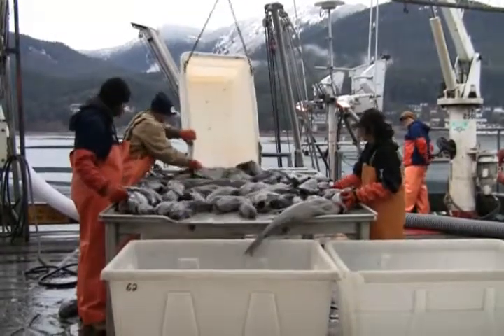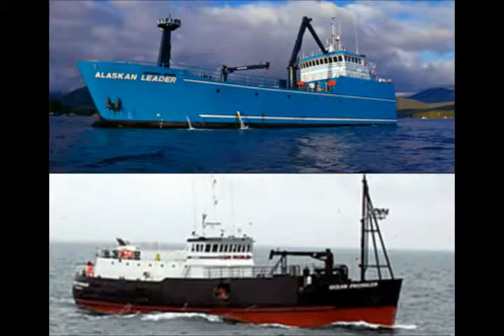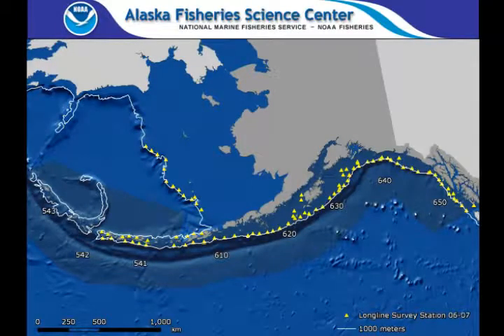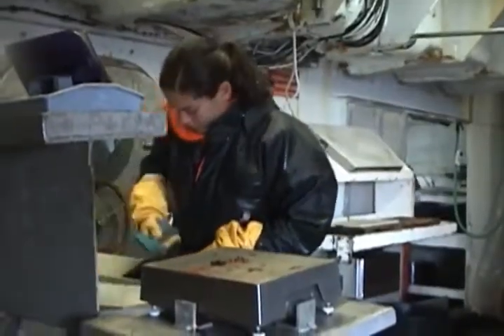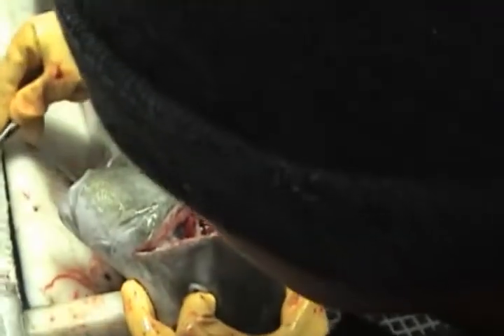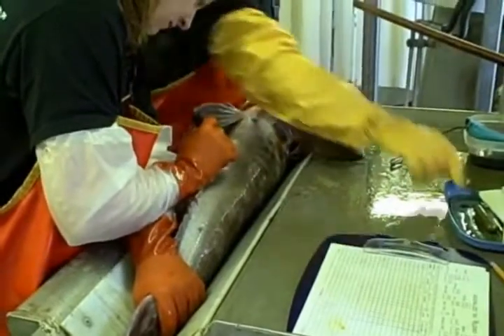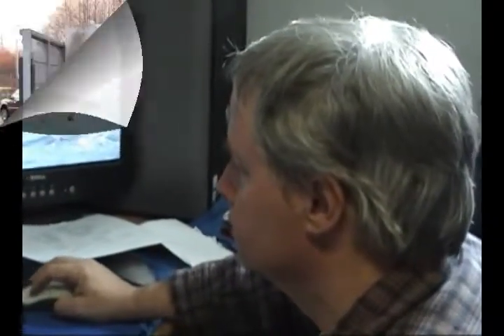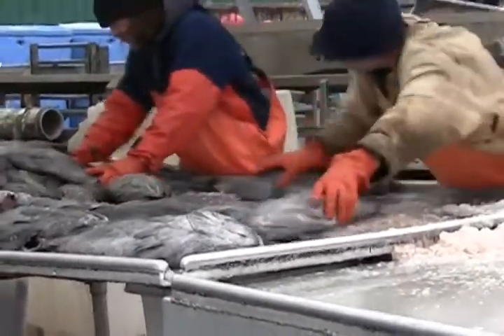Black Cod- How are they monitored?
Learn about the fishing of black cod in Alaska.

Credit: NOAA